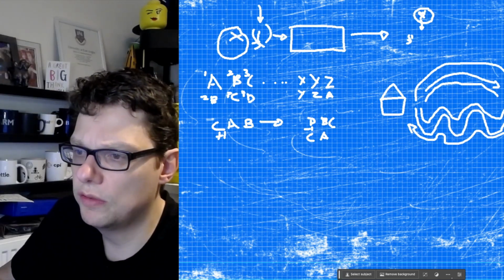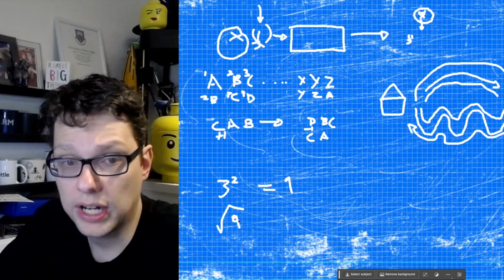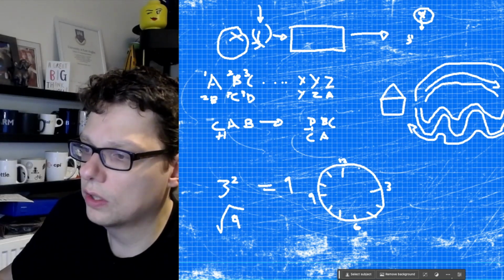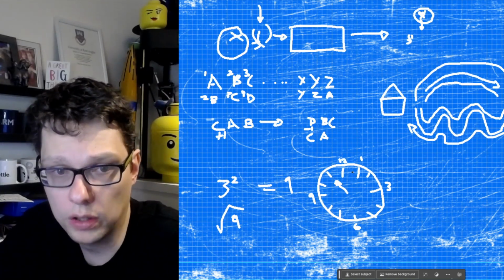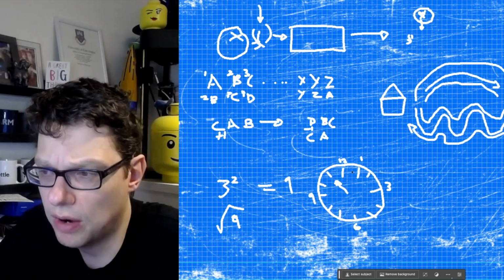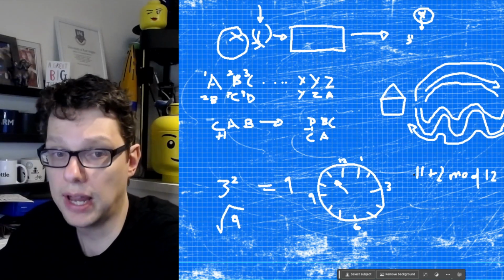Cybersecurity Unveiled: Decoding the Battle of Encryption Titans - Symmetric vs. Asymmetric 🛡️🔐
🚀 Join us in the next chapter of our "Advent of Cybersecurity" series, where we demystify the intricate world of encryption! In this illuminating video, we unravel the distinctions between Symmetric and Asymmetric encryption—two titans that shape the security landscape. Explore their strengths, weaknesses, and real-world applications as we guide you through the fundamental differences that impact the cybersecurity realm. 💻🌐

🌟 Key Insights:

Symmetric vs. Asymmetric Encryption: Understand the core principles that differentiate these encryption giants and their roles in safeguarding data.
Real-world Use Cases: Explore practical scenarios where Symmetric and Asymmetric encryption shine, and their applications in secure communication.
Choosing the Right Tool: Gain insights into the considerations that guide the selection of encryption methods based on specific use cases.
Empowering Secure Coding Practices: Elevate your secure coding skills by making informed choices about encryption techniques.
🛠️ Knowledge is Power: Arm yourself with the knowledge to navigate the encryption landscape. Uncover the secrets that every cybersecurity enthusiast should know.
🚀 Advent of Cybersecurity Series: Uncover a new layer of cybersecurity wisdom every day! 💪🔒